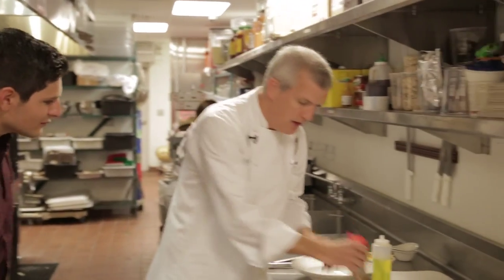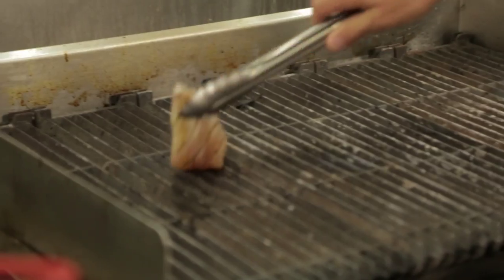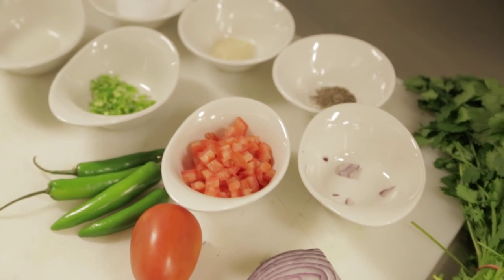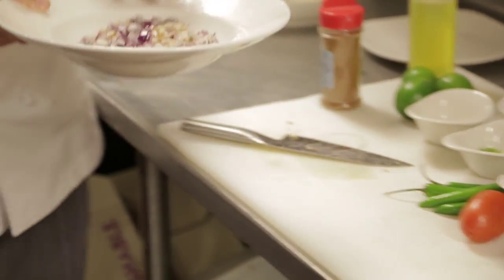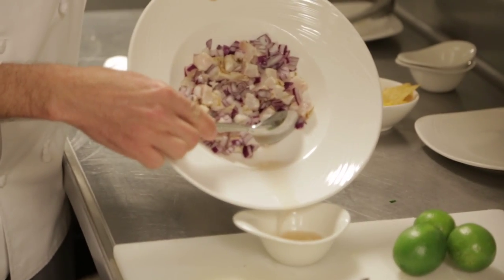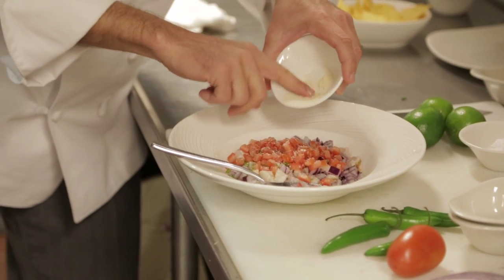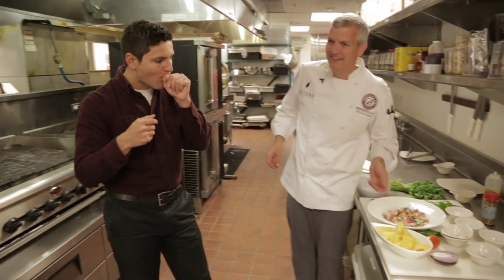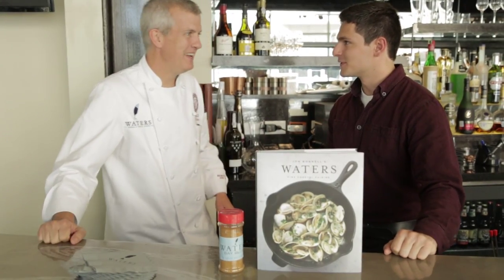Jon Bonnell's Grilled Stripe Bass Ceviche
CEO of the The Chef Shelf Tanner Agar goes inside the Waters kitchen with chef Bonnell to make grilled Stripe Bass Ceviche. This recipe is featured in his new book Waters.